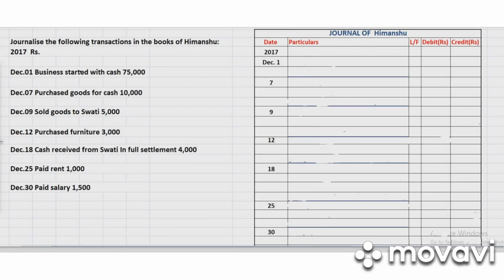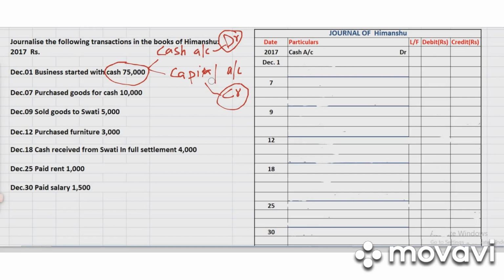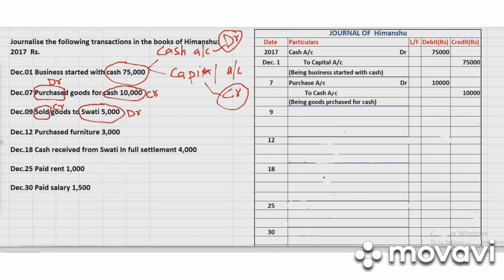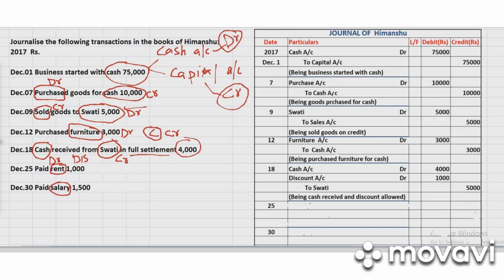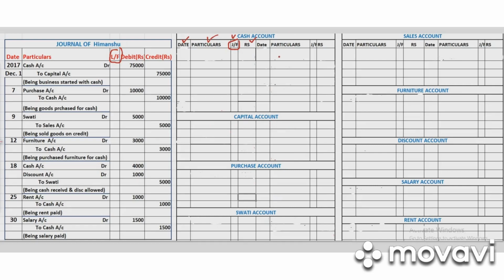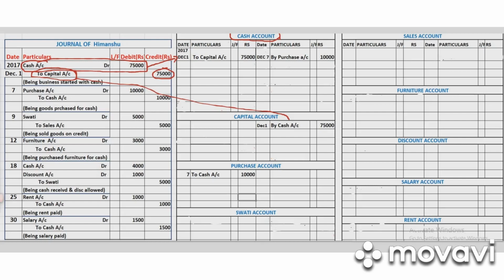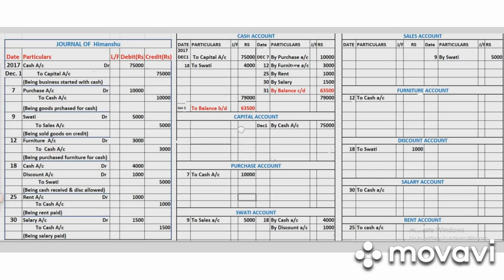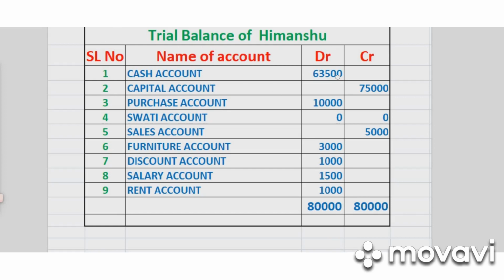Journalising&PostingCompleteProcedure class11AcountancyCBSE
This video Explains the complete procedure of making journal entries in journal  and posting in Ledger in a simple way